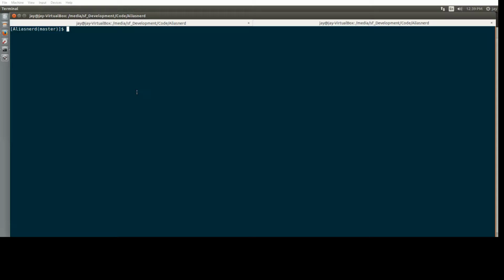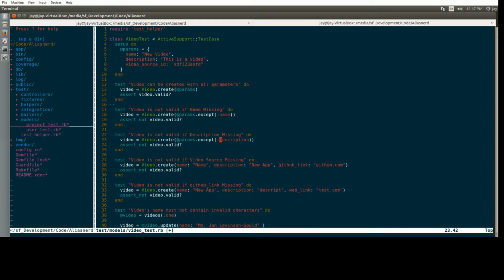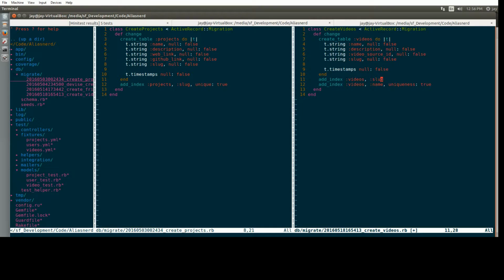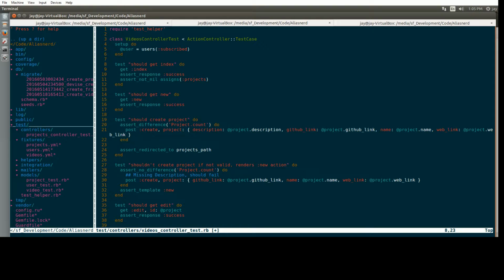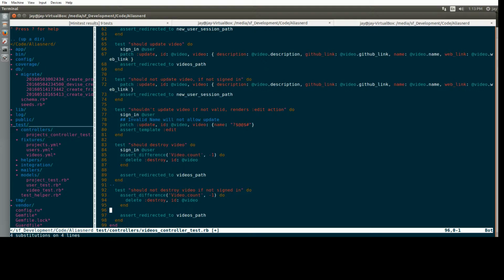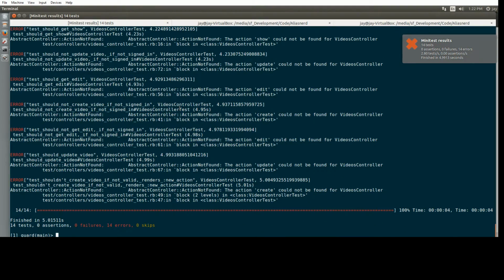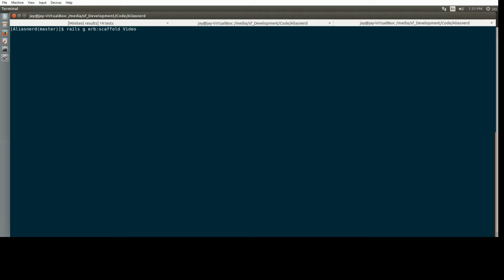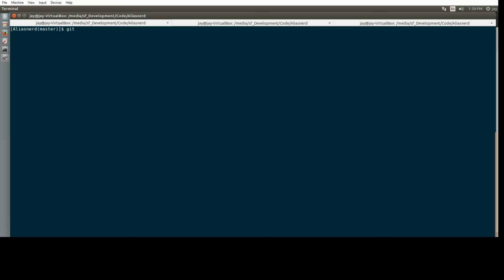Building Aliasnerd.com, part 8 - Adding Video Feature to the app (Ruby on Rails)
I want to build out the next feature of the Aliasnerd.com app, Videos. This is one of the big three features I have planned for the website (Projects, Videos, Discussions).

We will write the tests, and get the tests to pass with Models, Controllers and Views.

We will spend about an hour live streaming the coding to work on just that.

Rails 4.2.4
Ruby 2.3.0